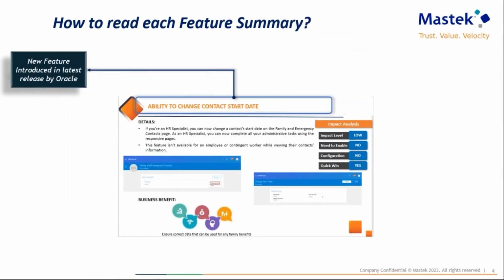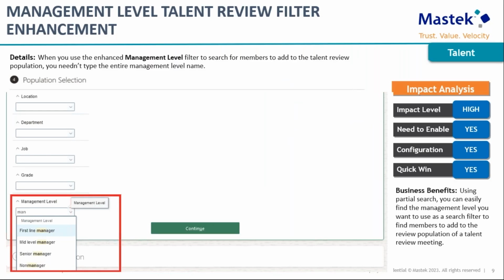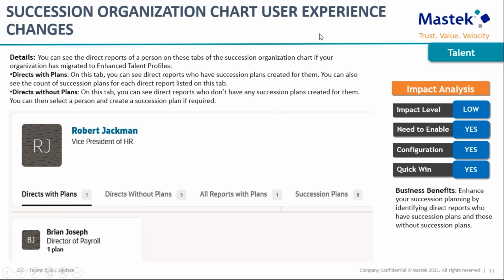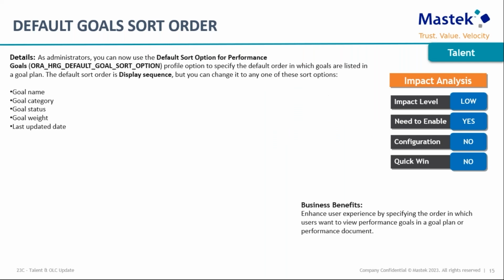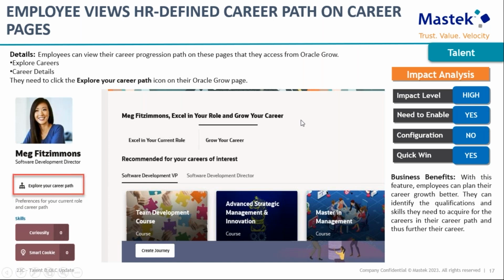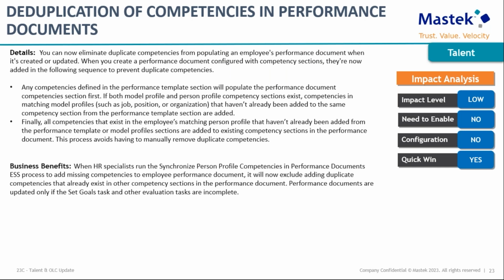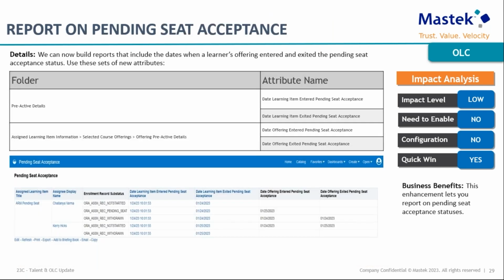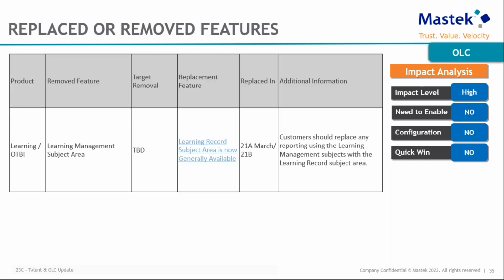Mastek Live Advisory Webinar- Talent & OLC Oracle Quarterly Updates 23C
Watch our exclusive webinar for Oracle Cloud customers, centered around Talent & OLC 23C. Our goal was to deliver updates on new functionalities, features, insights, and bug fixes, enabling you to maximize the benefits of the 23C update.
Don't miss out on our webinar where you can learn about Oracle's latest quarterly release and discover how it can bring value to your organization. Tune in now!